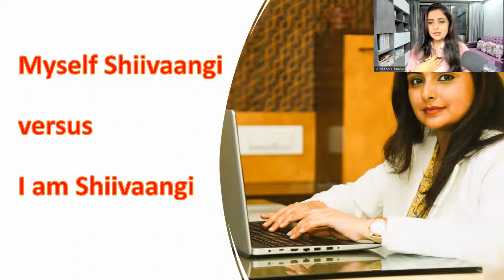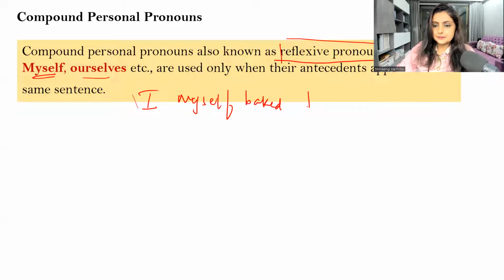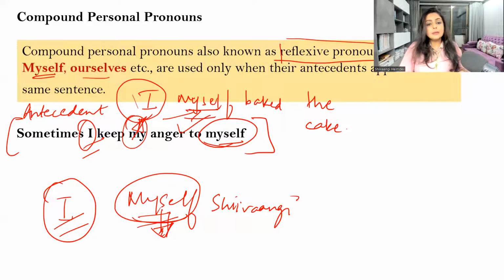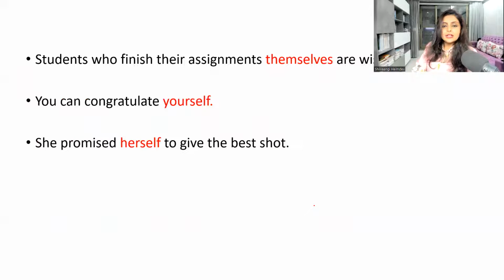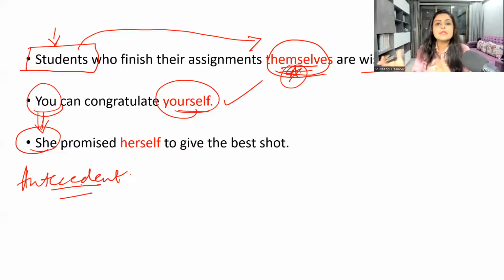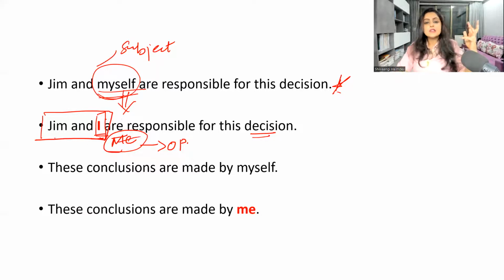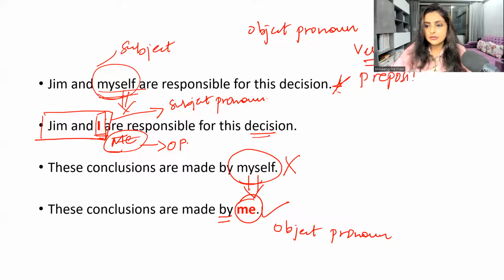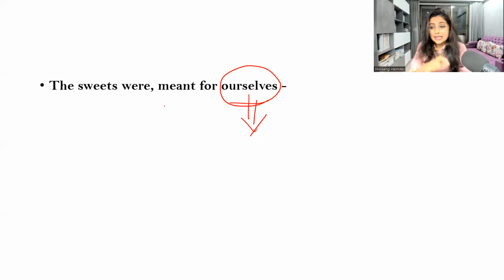Myself versus I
In this video, we shall uncover the correct way of giving one's Introduction.